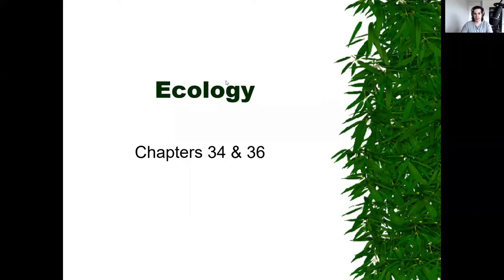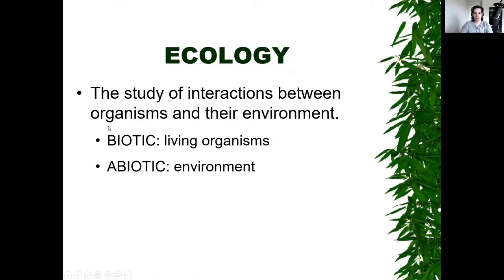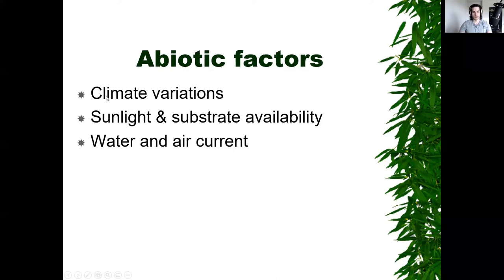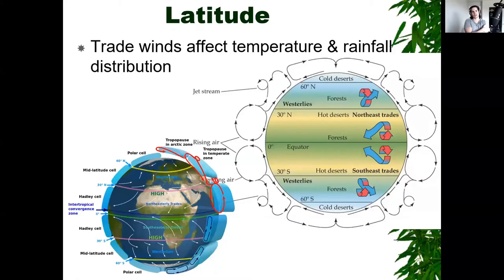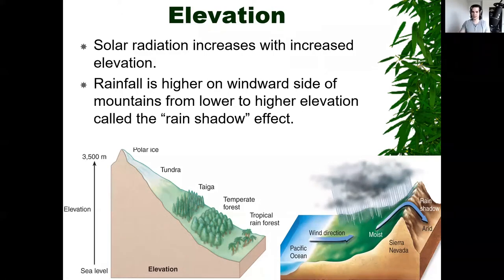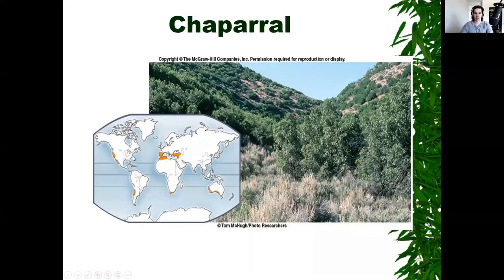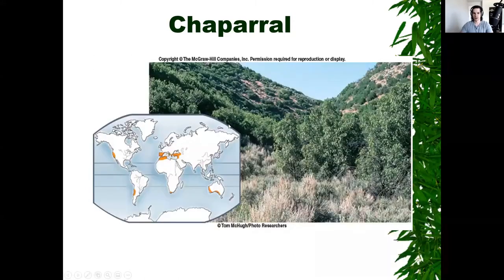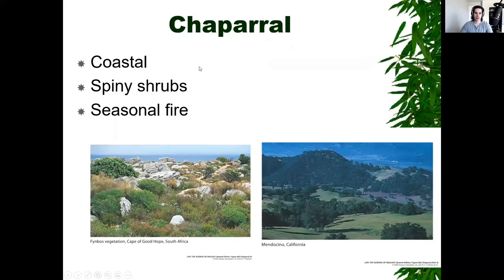BIOL&160 CH 34 and 36 Ecology